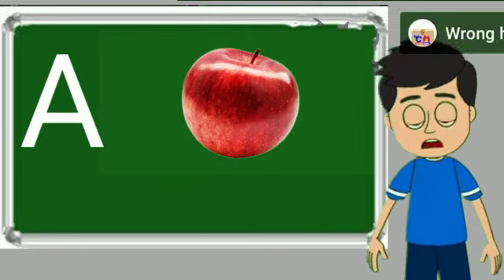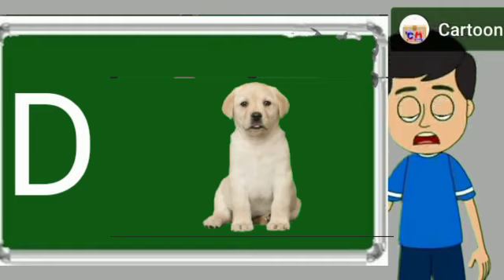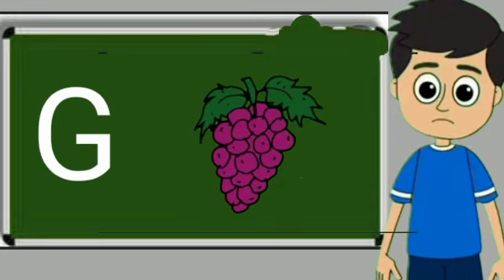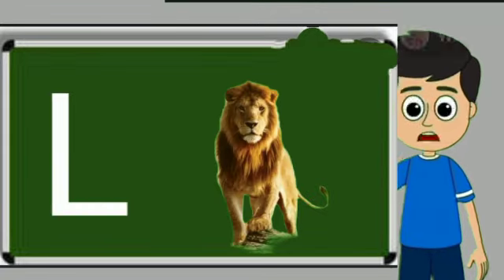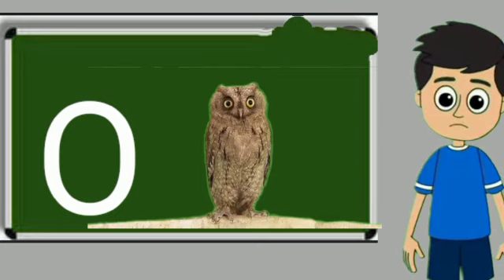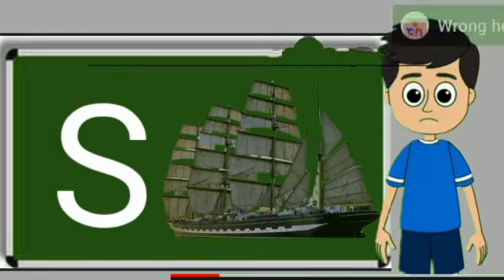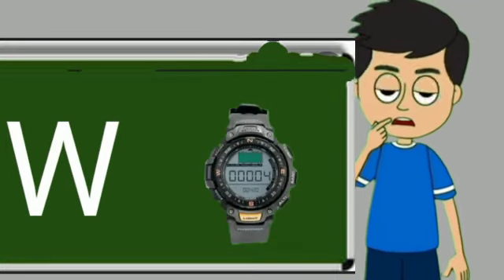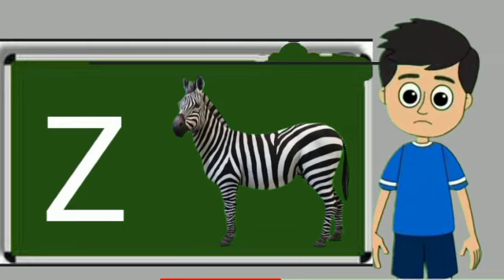apple, a for apple, a for apple b for ball, alphabets, phonics song, abc song, Words, abcd rhymes